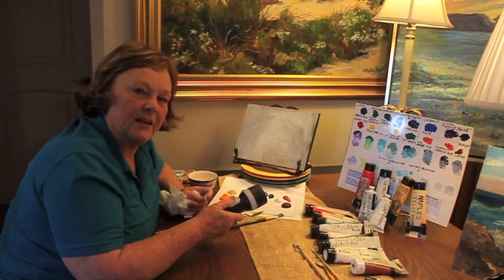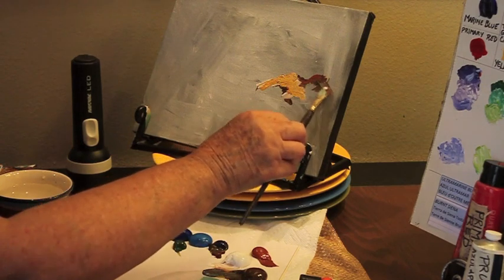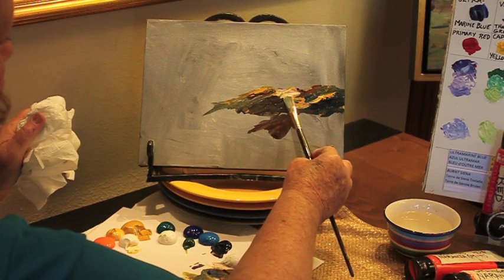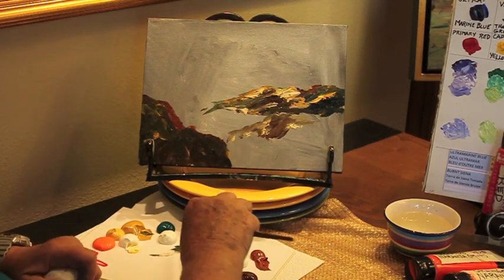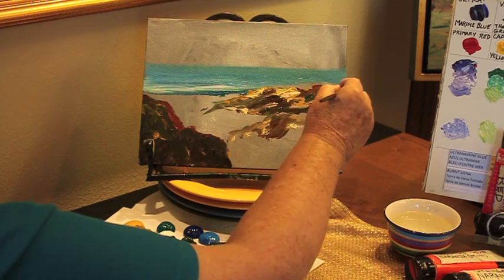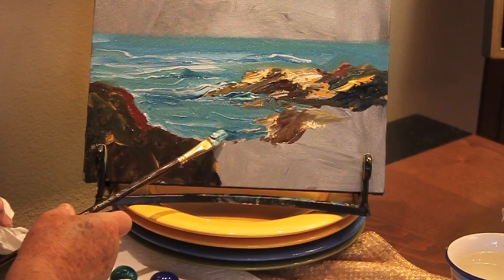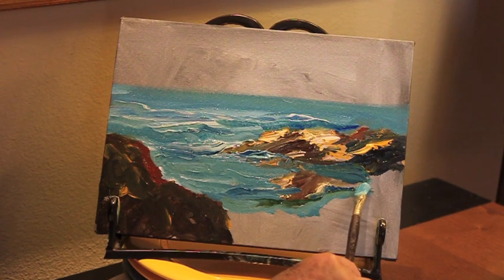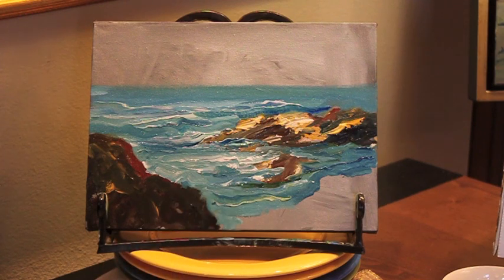Paint a Scottish Sea # 1 of 3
Paint a Scottish Sea - A fellow artist from Scotland wanted me to help him paint the colors of the water there.  He is a color expert for cars and consults with collision repair shops on mixing colors.
He assured me that the color of the Scottish Sea was made with Prussian Blue, Sap Green and white. I tried different combinations but he  assured me that the colors just mentioned were right.